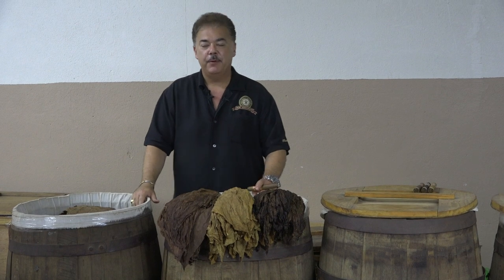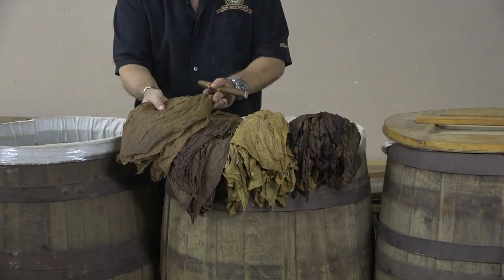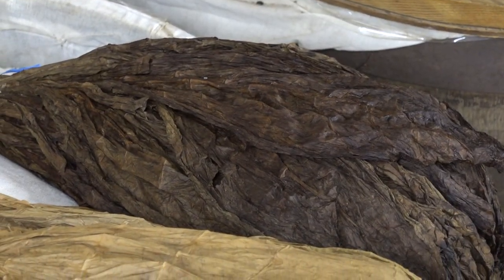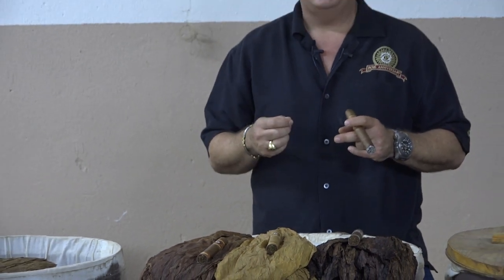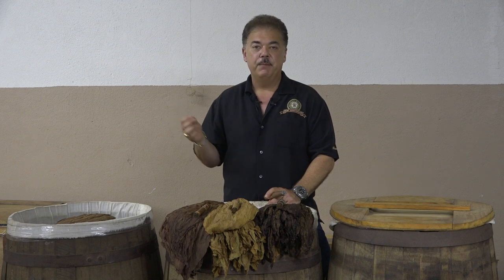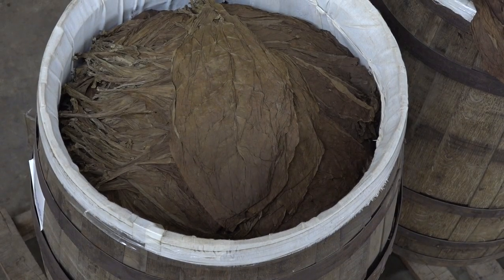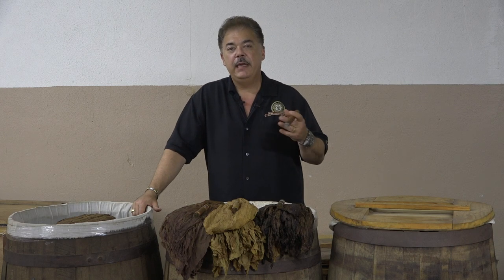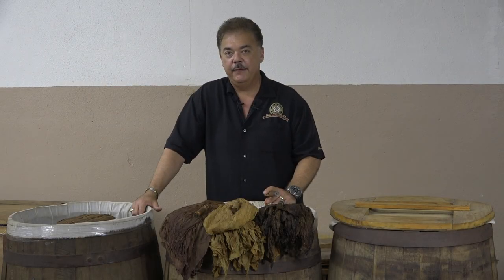Nick Perdomo Explains the Bourbon Barrel Aging Process of Wrappers Featuring the Perdomo Habano